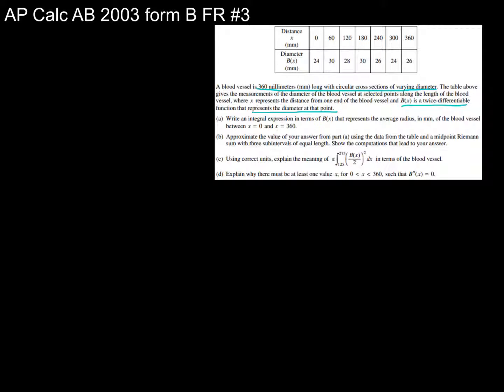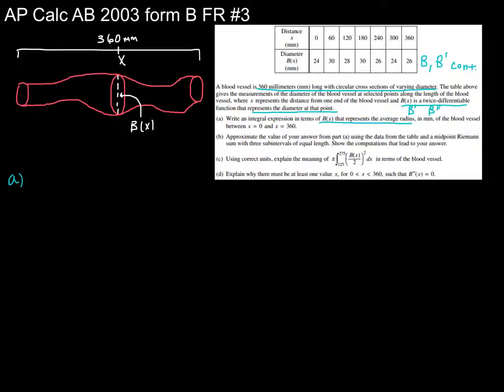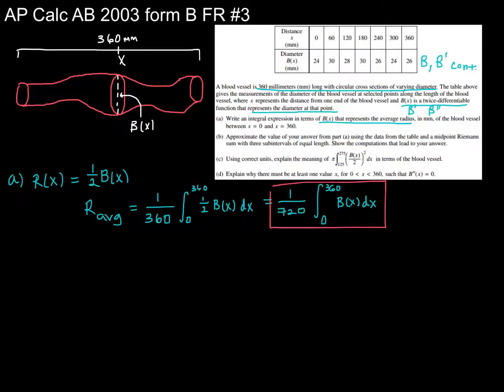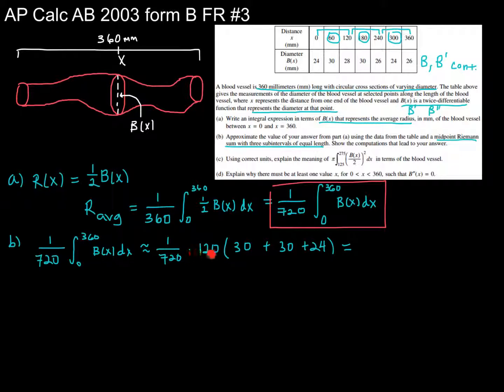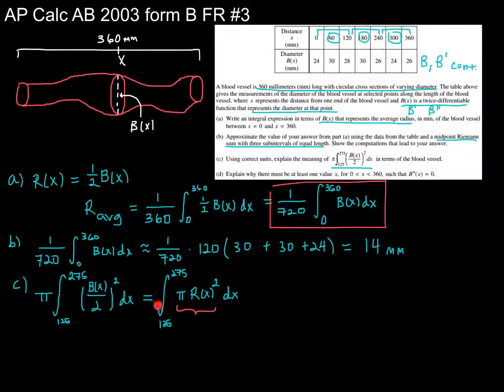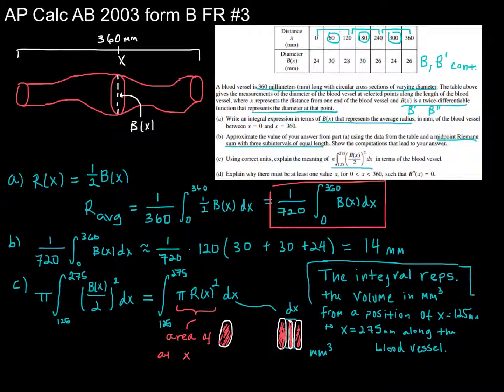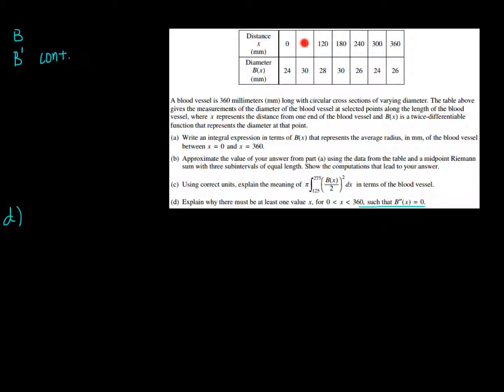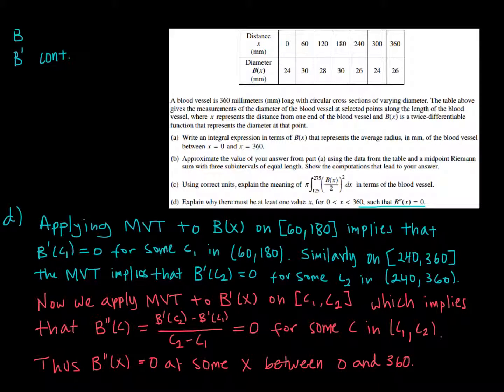AP Calc AB - U8.03